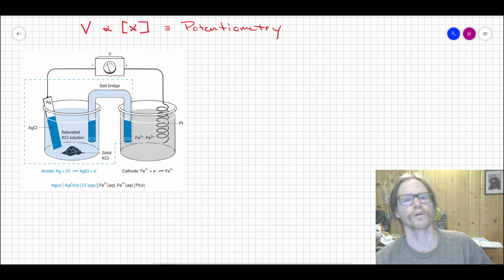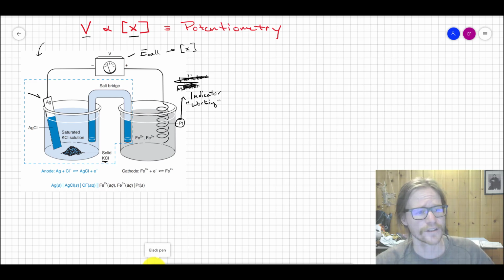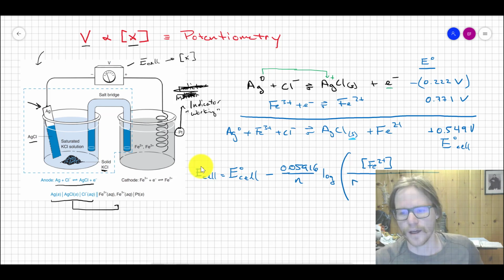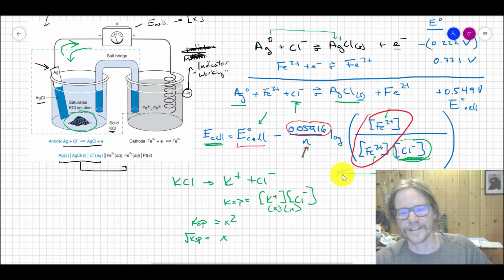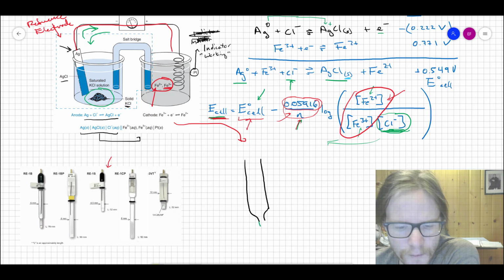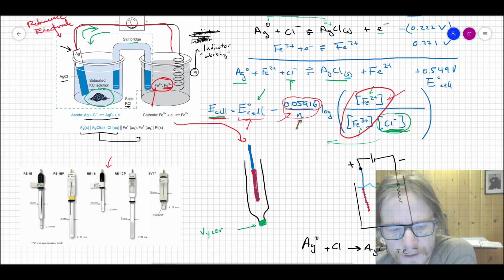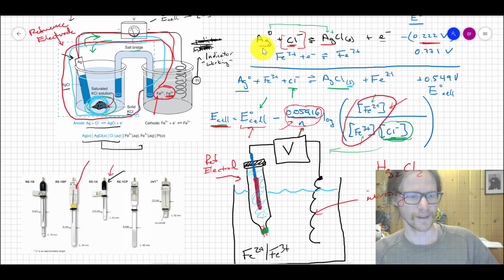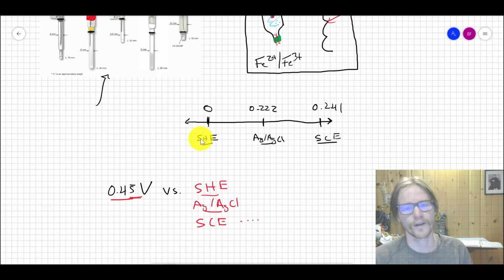15.2 Potentiometric Cells